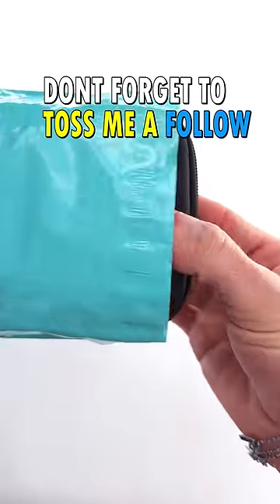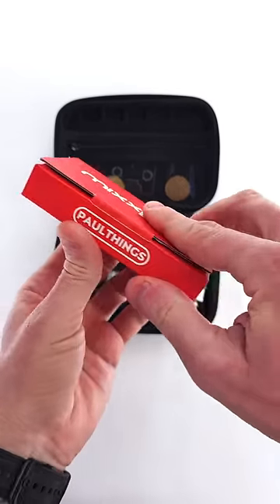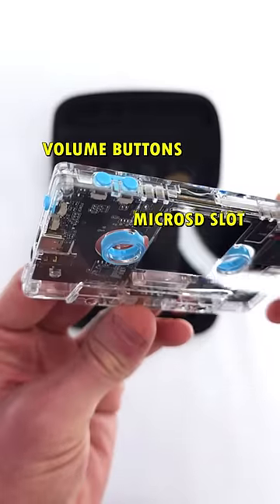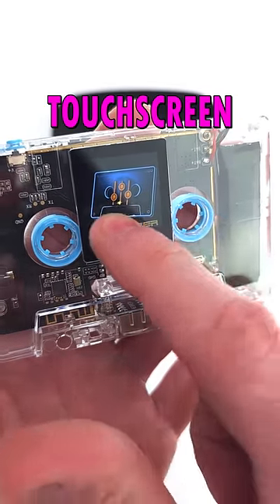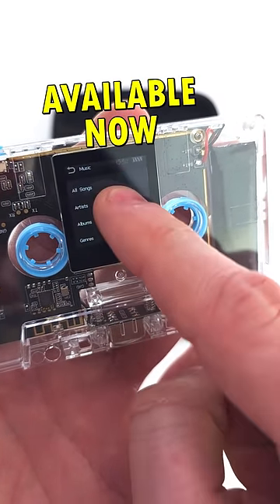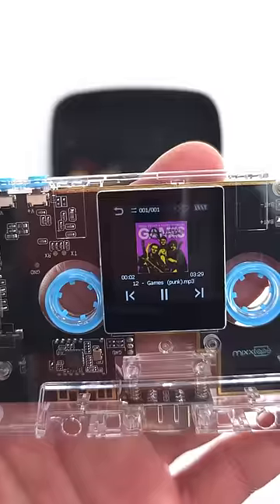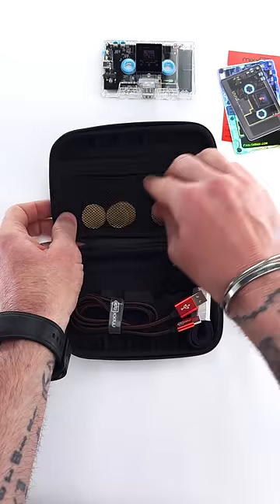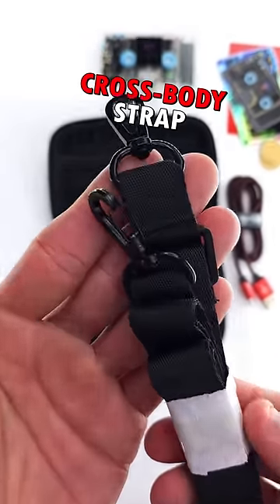Unboxing Mixxtape, The Cassette Reinvented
Mixxtape by Paulthings - Retro familiarity, unparalleled sound, high-tech functionality and a minimalistic yet subtly aggressive design elevating the music experience from one you simply listen to, to one you can actually feel.

Nostalgia Meets Innovation
Analog Cassette + High Resolution Digital Player
Available while supplies last